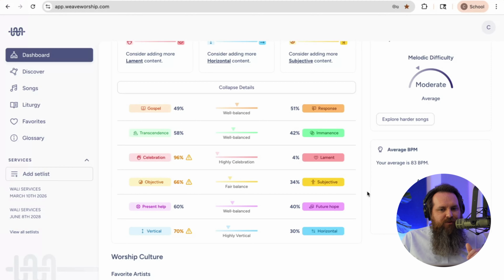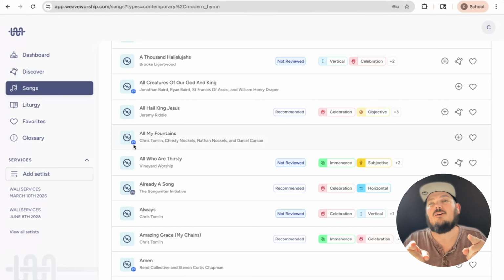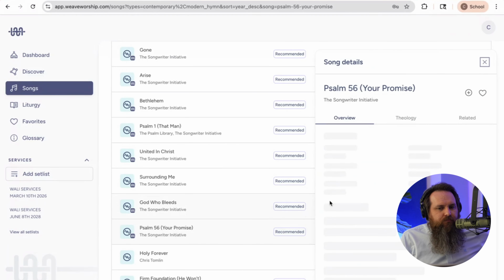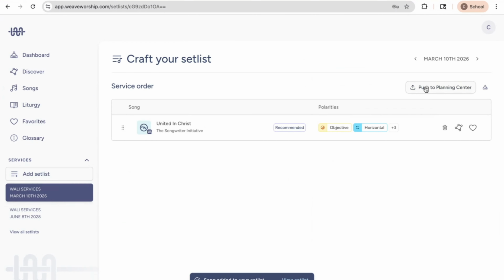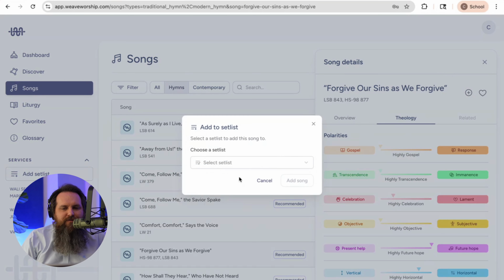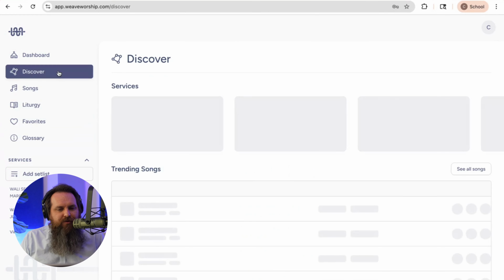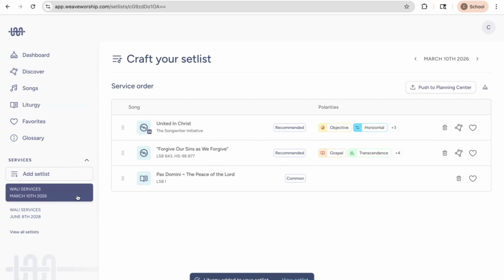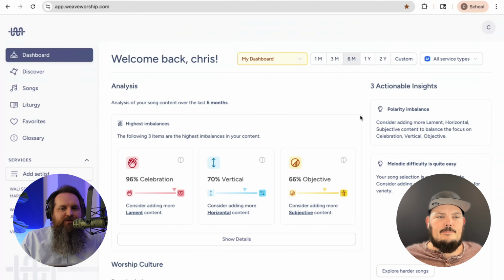WEAVE 1.0 • Development Update: Features and Integrations • February 2026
This conversation provides a comprehensive overview of Weave 1.0, a new platform designed to assist worship leaders in planning services. The discussion covers the technical aspects of Weave, including its integration with Planning Center, the features of the dashboard, the song database, and the Discover page for pre-arranged services. The team emphasizes the importance of doctrinal review for hymns and songs, and they share best practices for using Weave effectively in conjunction with Planning Center.

Weave is donor funded, consider a directed recurring gift to Concordia University Irvine.

CHAPTERS:
00:00 Introduction to Weave 1.0
00:48 Understanding Weave’s Functionality
03:20 Dashboard Features and Planning Center Integration
05:13 Discover Page and Pre-Arranged Services
07:29 Exploring the Song Database
09:29 Hymn Review and Recommendations
11:24 Song Details and Considerations
13:30 Liturgy and Service Templates
17:18 Best Practices for Using Weave with Planning Center